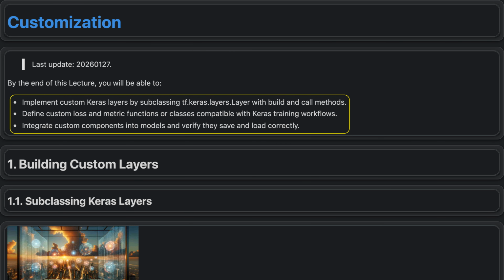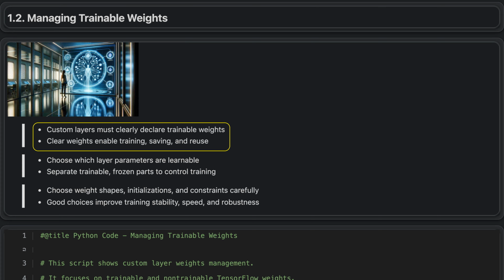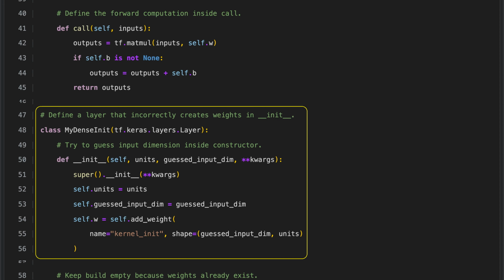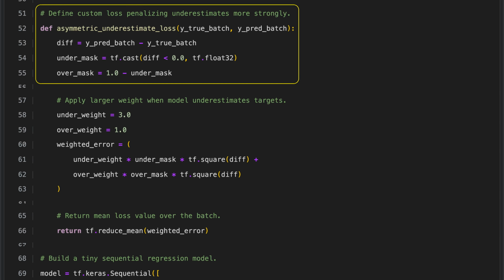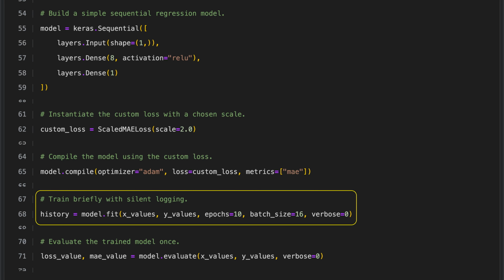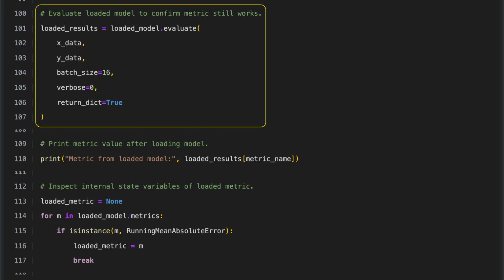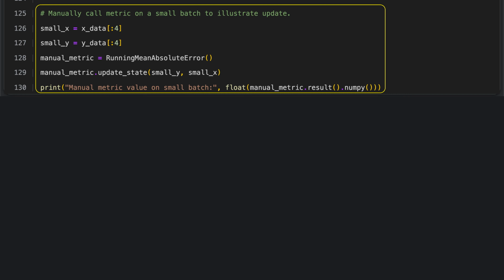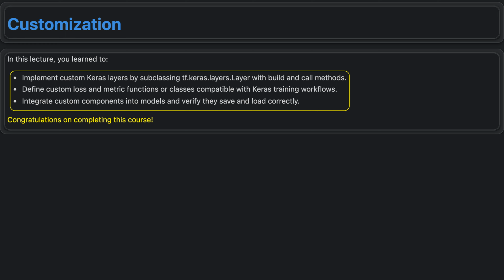Advanced Topics, Customization, 10A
🚀 Course: Master TensorFlow 2.20.0
🔁 Module 10: Advanced Topics
🧠 Lecture A: Customization

🚀 Custom Keras layers, losses, and metrics in TensorFlow: learn how to subclass tf.keras.layers.Layer with proper build vs __init__ usage, manage trainable and non-trainable weights, and implement custom loss functions and loss classes with call for asymmetric errors and scaled MAE. This lecture-style tutorial also covers loss reduction and masking, metric state variables, updating and resetting custom metrics, and saving and loading models that include custom components. See clear Python examples using TensorFlow 2.20 to build, train, serialize, and restore models reliably. Watch to strengthen your deep learning engineering skills and apply these patterns in your own Keras projects.